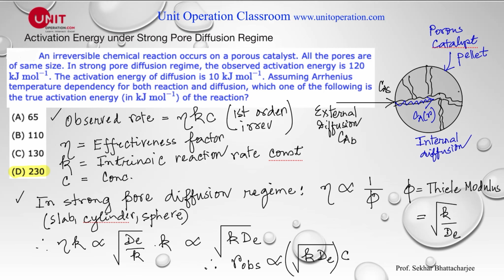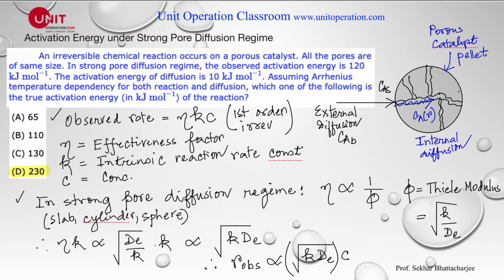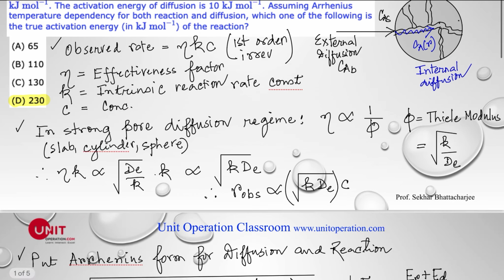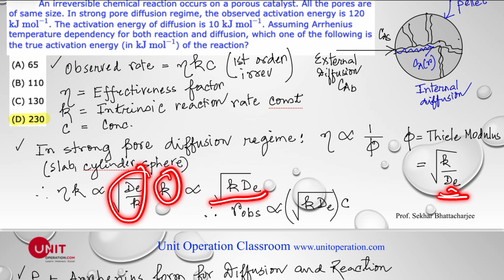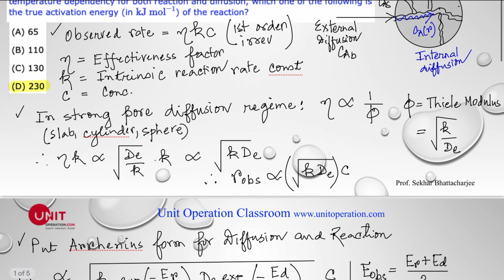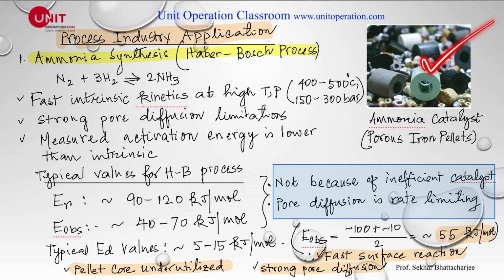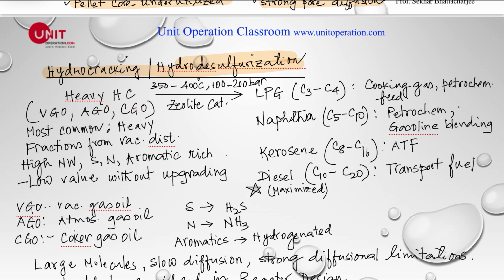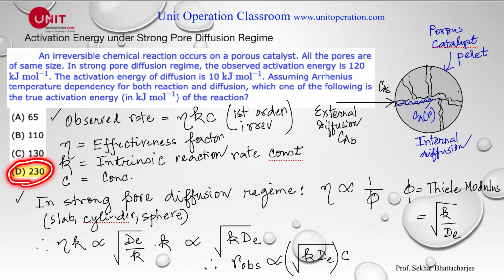Activation energy under strong pore diffusion limitation